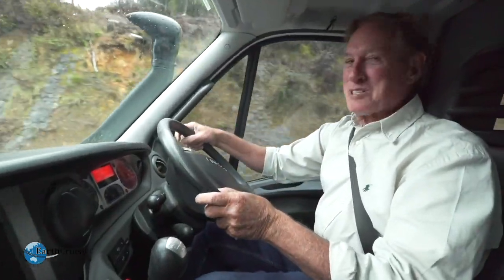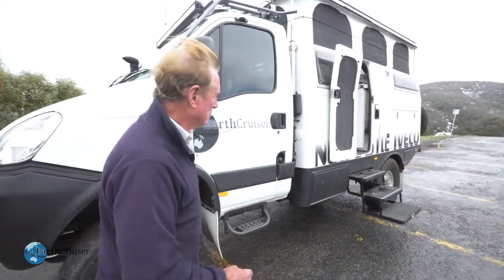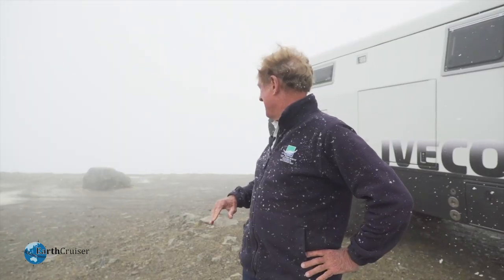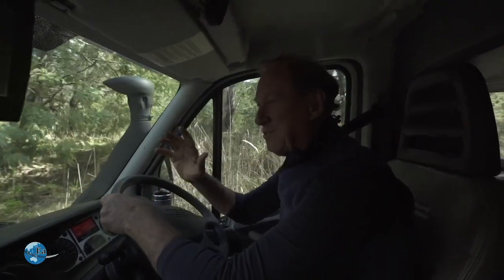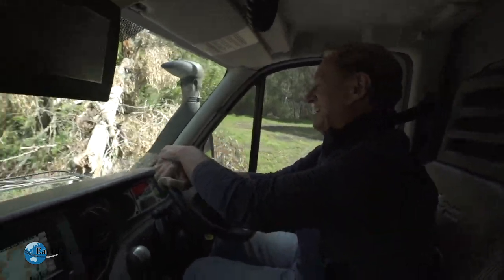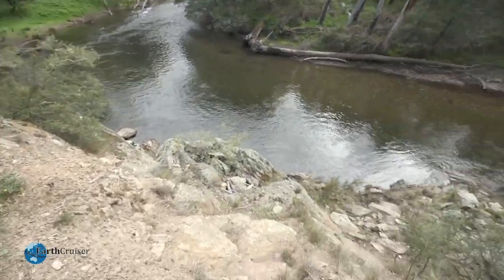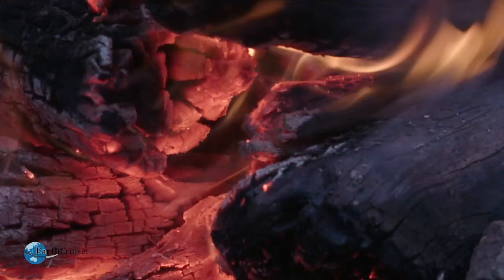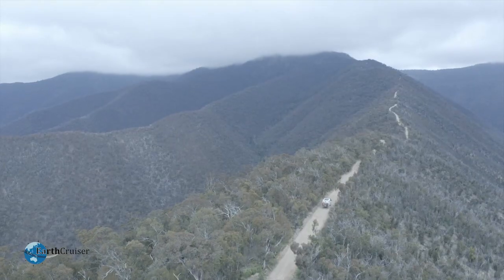In case you missed it - Earthcruiser TV Premiere!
Earthcruiser Australia TV Premiere! Join Greg Grainger's Adventures as he explores the Alpine National Park in the Victorian High Country. Ascending 1,200 metres in only 7 kilometres, watch as he takes on one of the steepest tracks that the Victorian High Country has to offer in his Expedition Earthcruiser. If an iconic 4wd track like Billy Goats Bluff is not enough to entice you, perhaps his riverside roast will.